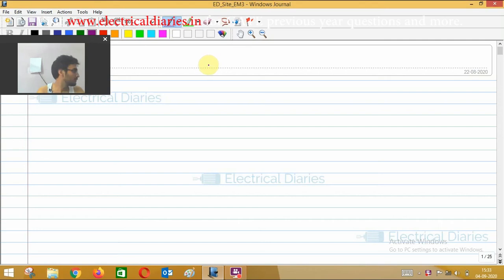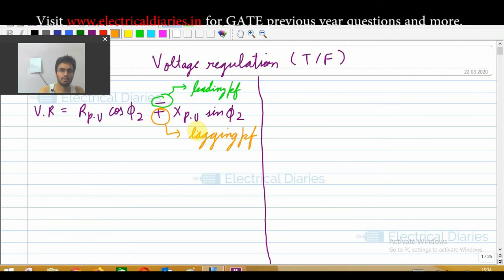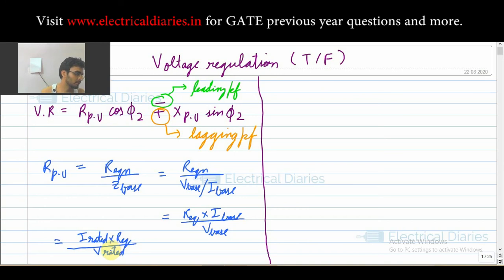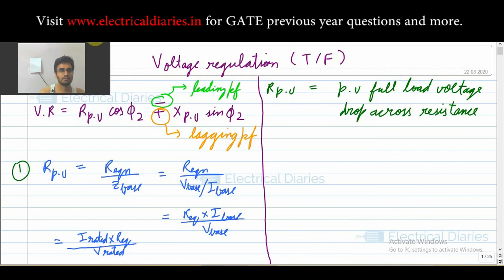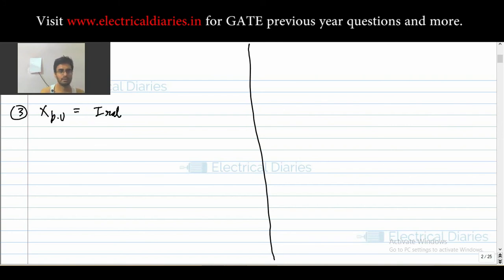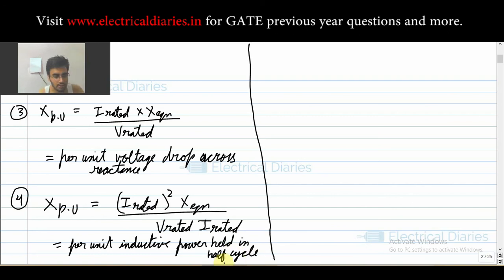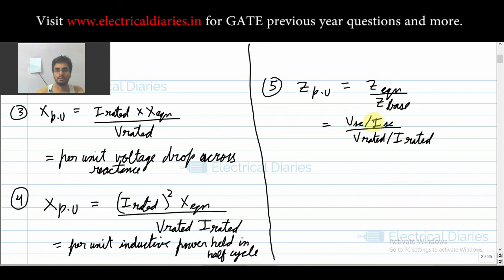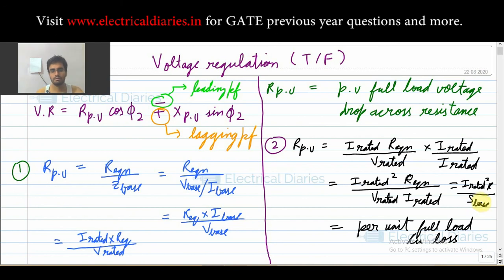Transformer voltage regulation formulae | Electrical machines | GATE EE